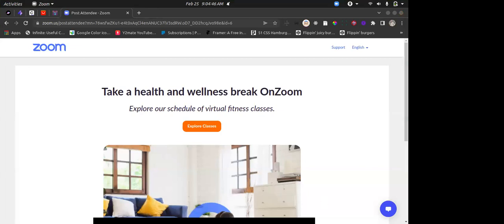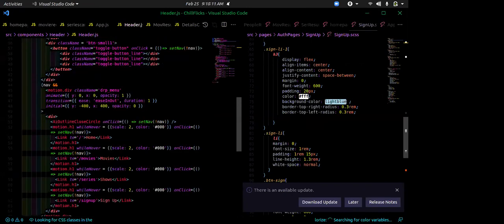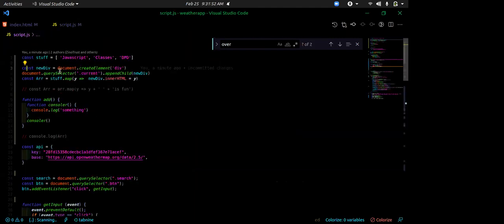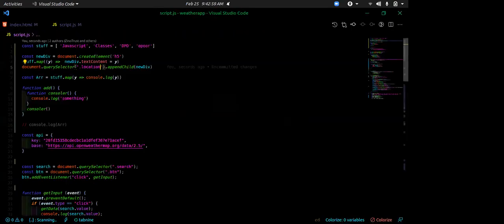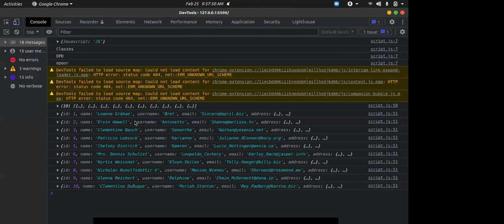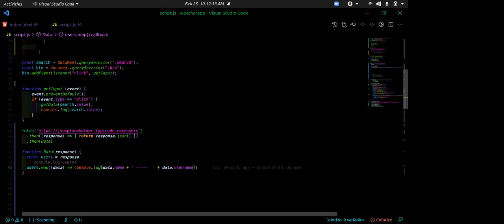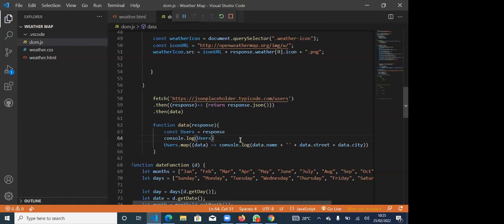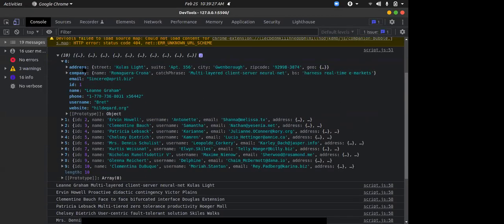Software Development Day 30